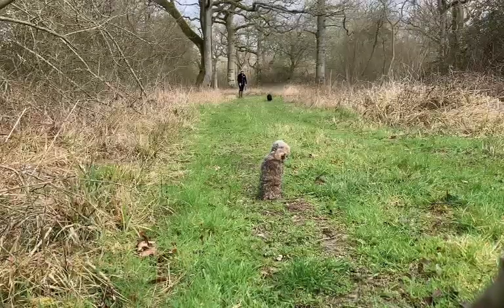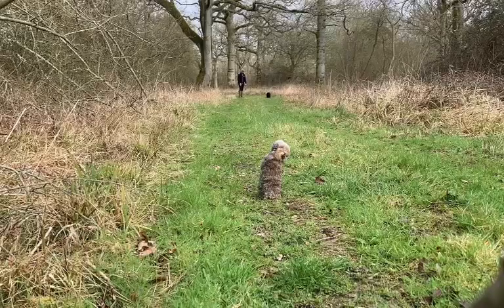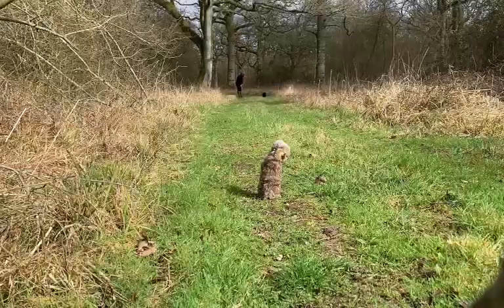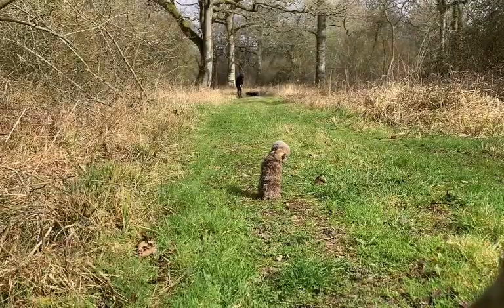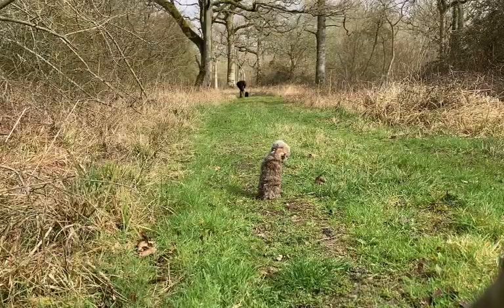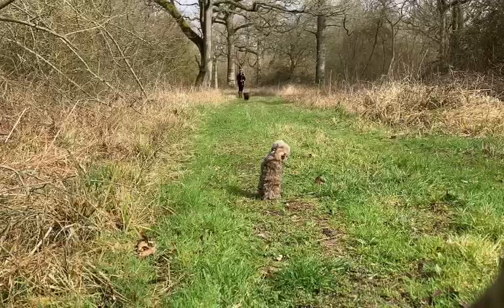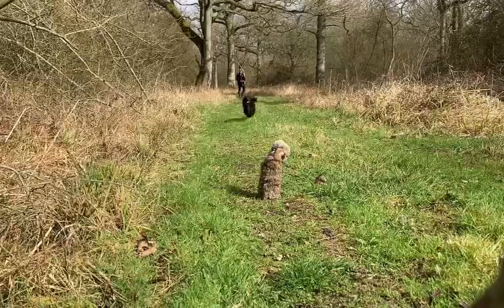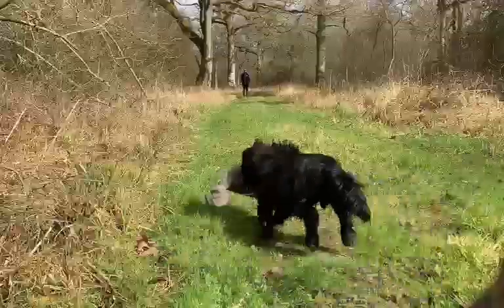VLOG: memory retrieves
This week Dan is working on memory retrieves with his cocker Woody!
Dan is a BG Ambassador. He uses reward based positive techniques to train his gundog as taught on the Gundog App. As a novice trainer, we are following how he works though different challenges using these proven techniques to build a stronger bond with his dog.